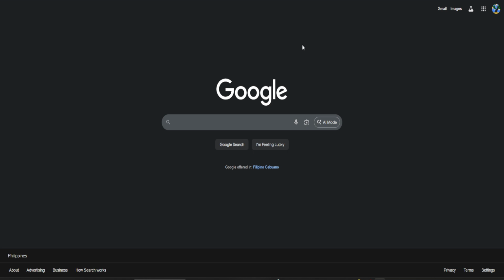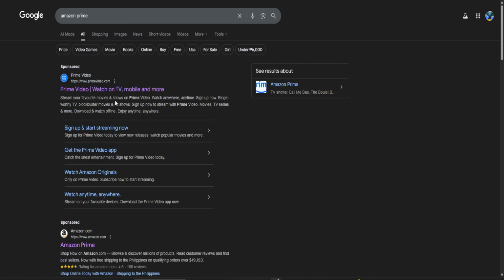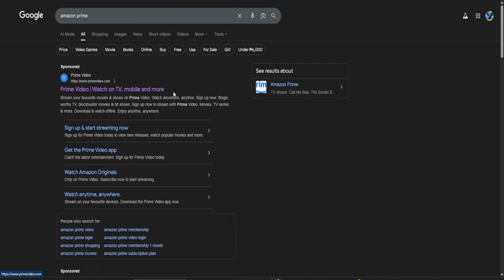How to Make an Amazon Prime Account [Full Guide 2026]